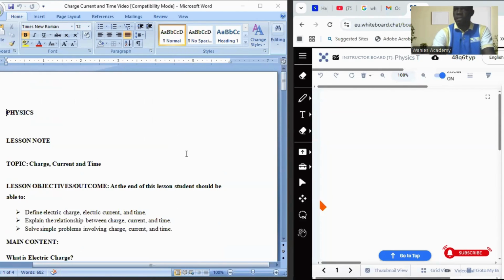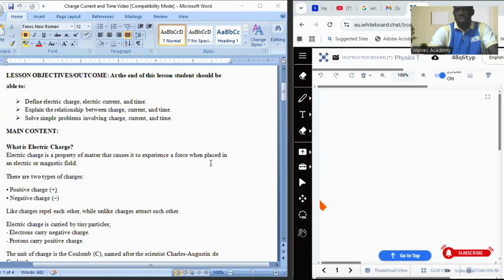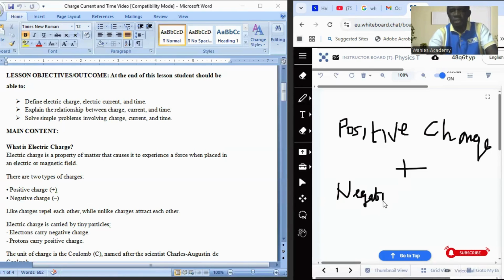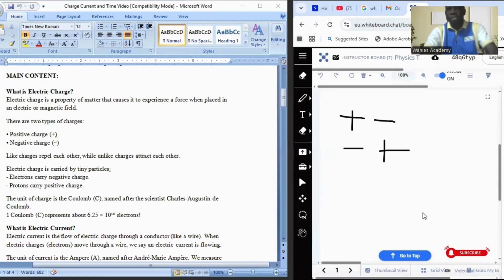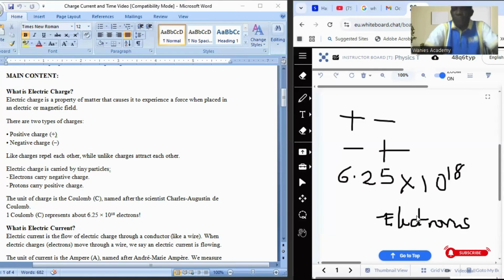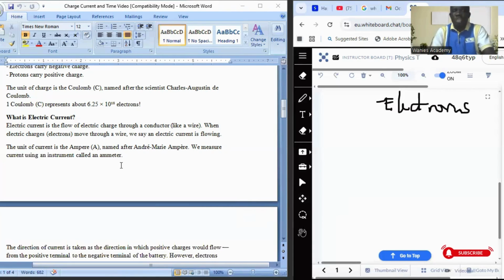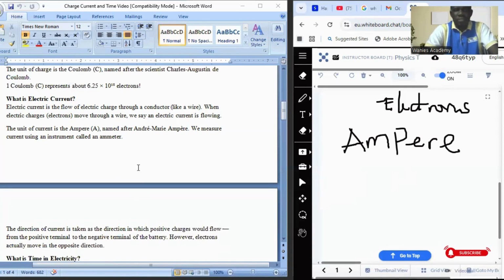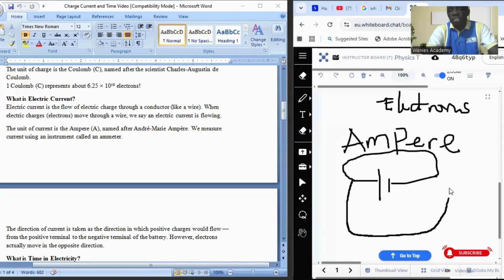Wanies Academy – Physics: Charge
Welcome to Wanies Academy. In today’s lesson, we’re going to explore charge in physics. Charge is a fundamental property of matter that causes particles to experience a force when placed in an electric and magnetic field. Understanding charge is essential because it forms the foundation of topics like electricity and magnetism. In this video, we will explain what charge is, how it behaves, and its importance in everyday applications like electronics.